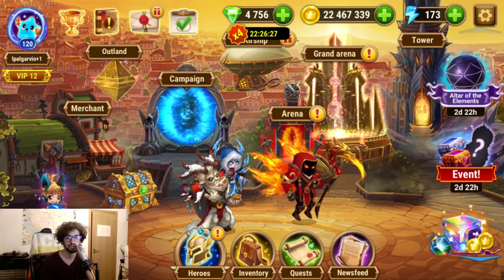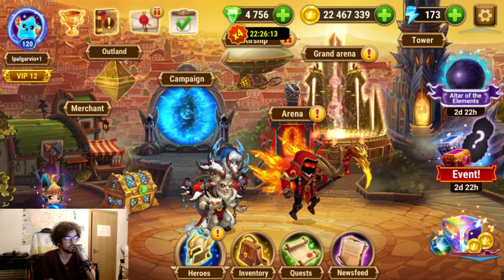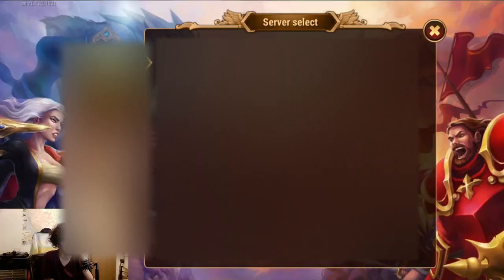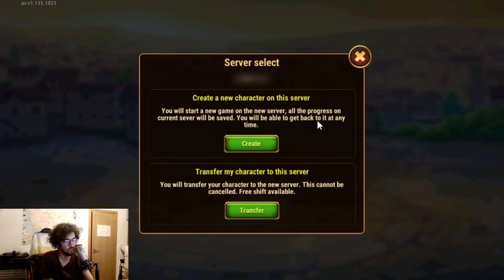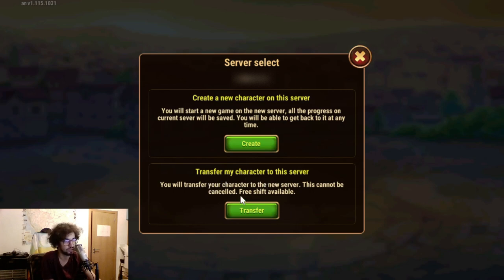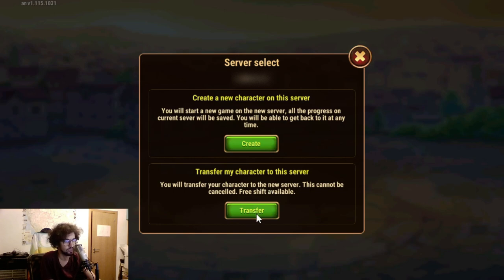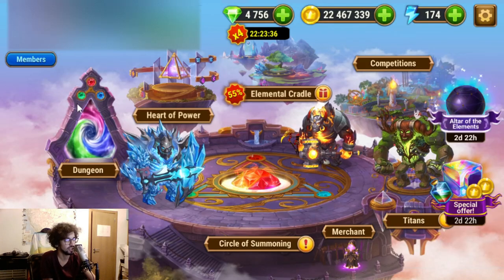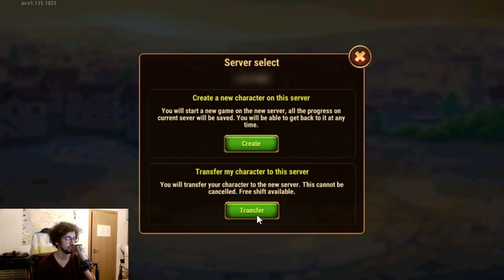Hero Wars Mobile - How to Jump to another Server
Just a short video showing how you jump, the pros of that, how it works, etc.